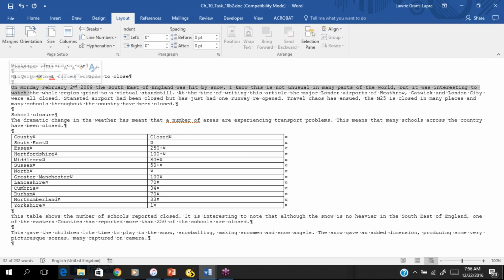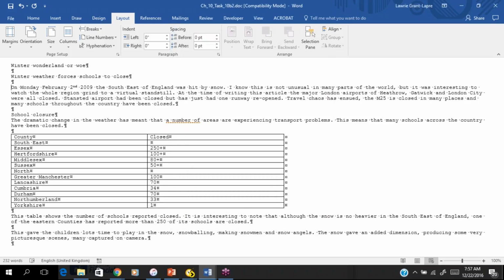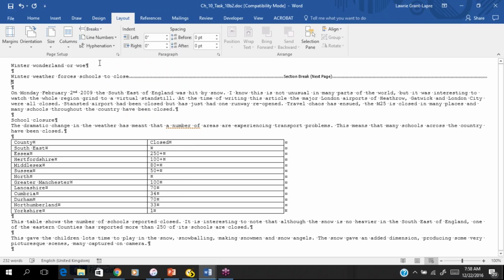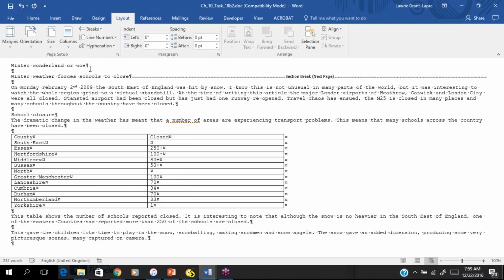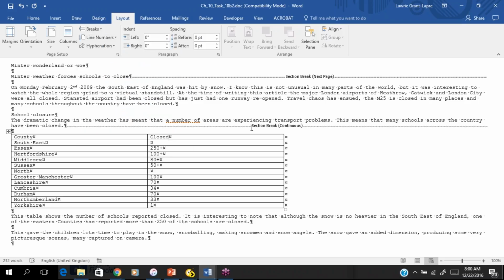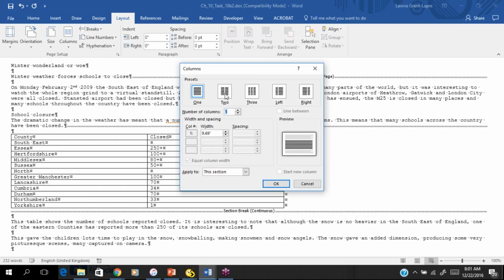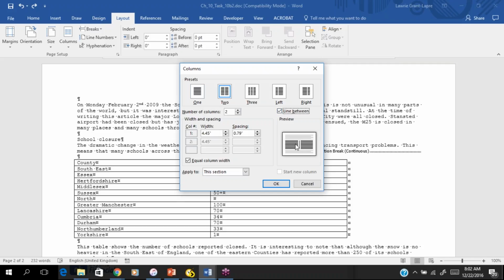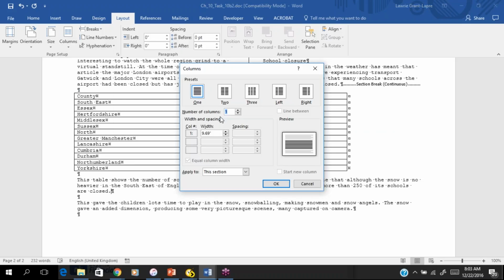Document Production 4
IGCSE ICT document production widows, orphans, breaks: page, section, column